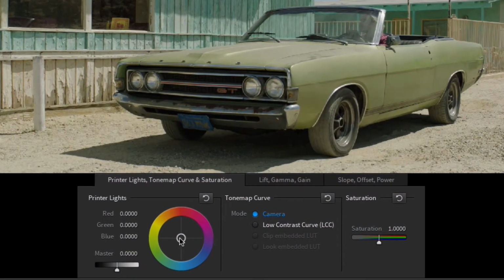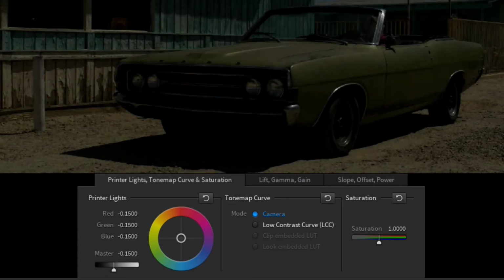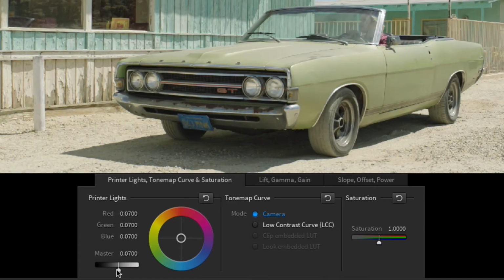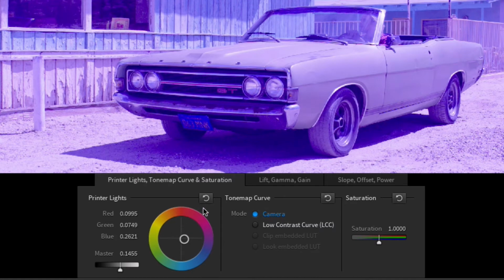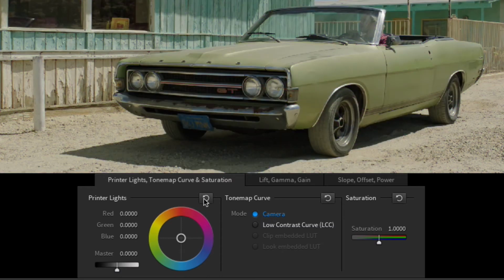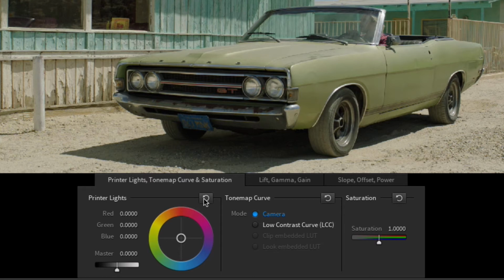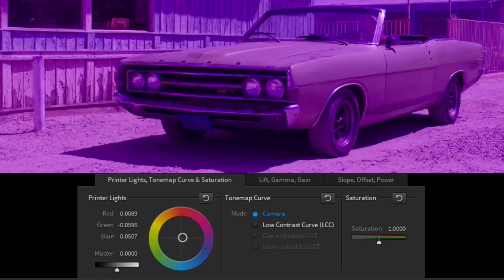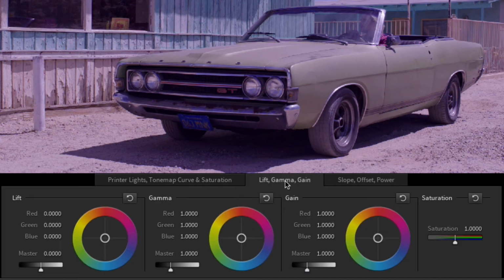ARRI Tech Talk: ARRIRAW Converter - Printer Lights and Color Wheel Details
Explains the influence of the Printer Lights parameters and explains the control concept of all color wheels.